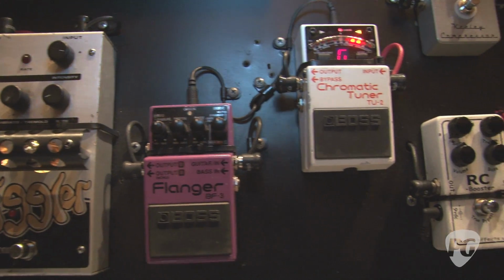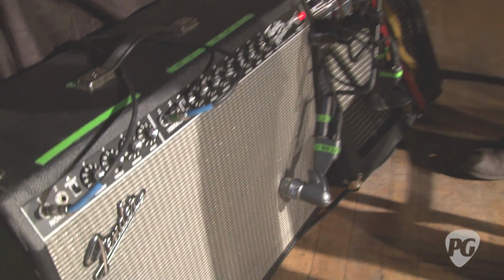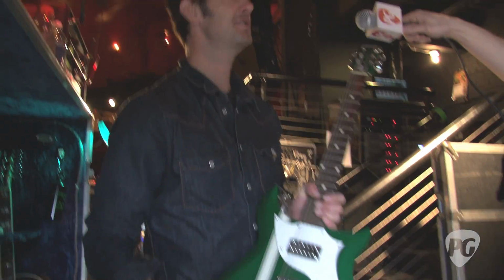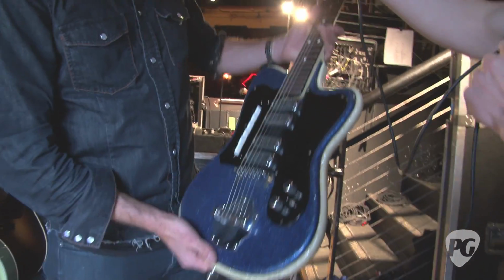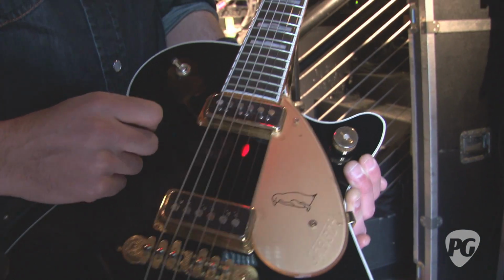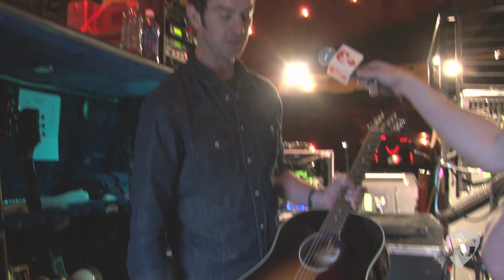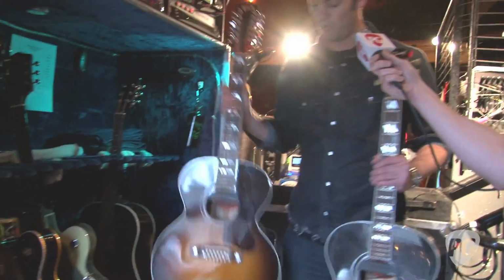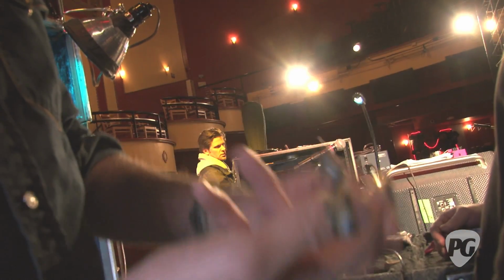Rig Rundown - G.Love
PG's Chris Kies is On Location at the Majestic Theater in Madison, WI, where he catches up with guitarist G.Love. In this Rig Rundown, G.Love shows off his pedalboard (Electro-Harmonix Wiggler, EHX Q-Tron, RC Booster, Keeley Compressor, Boss Digital Delay, Boss Flanger), amps (Ampeg J-20 Jet and Fender Deluxe Reverb), and guitars (Gretsch G.Love Signature Corvette, Gretsch Black Penguin, Gretsch Black Falcon, Gretsch 60th Anniversary, and several Gibson acoustics). For more Rig Rundowns or to view Premier Guitar's COMPLETELY FREE digital edition magazine, be sure